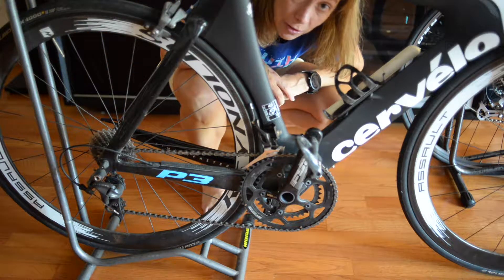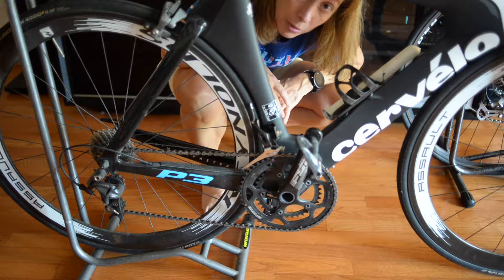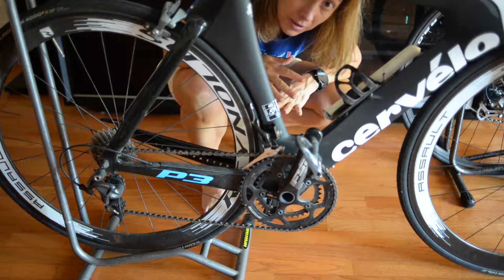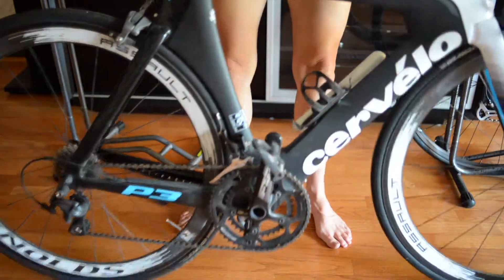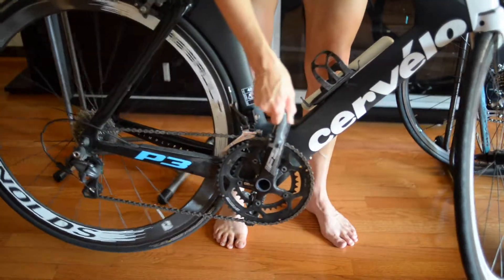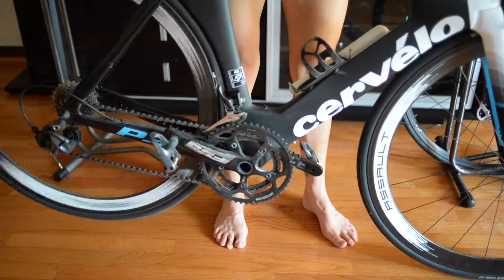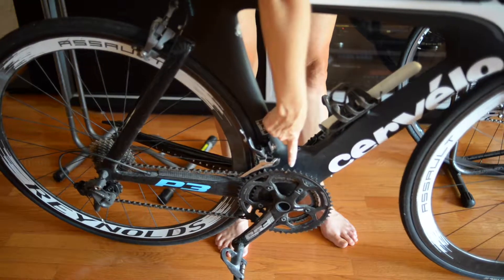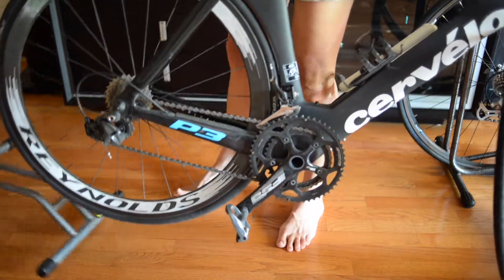Prep to change a rear flat bike tire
This is part of a series of videos that I have put together to help you change a flat bike tire. In this video I take the rear wheel off of the bike frame which you have to do before you change the tire. The bike I demonstrate in this video is a triathlon bike so it's a little different than a road frame.